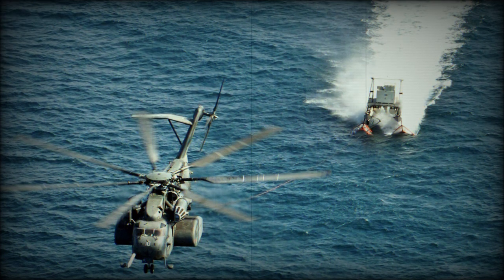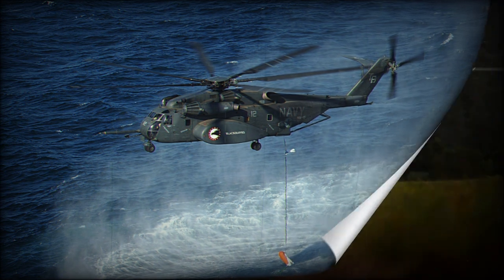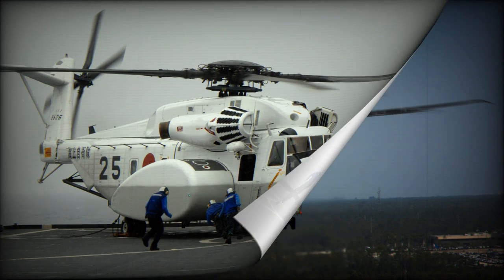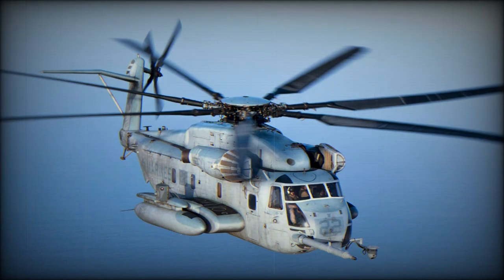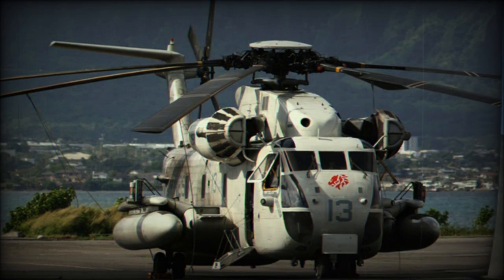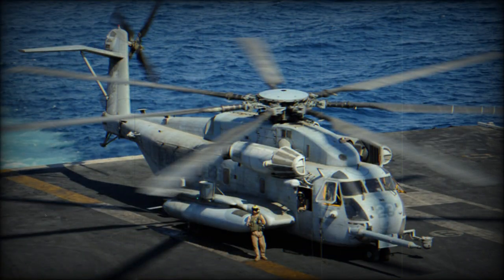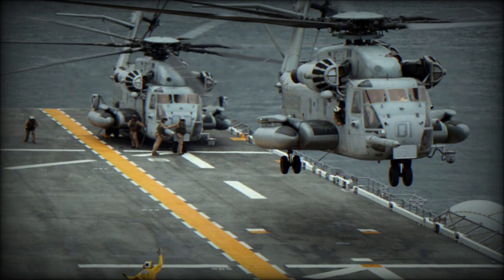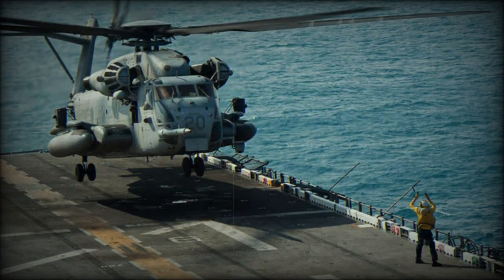The CH 53E Super Stallion is the largest and most powerful helicopter used by US military